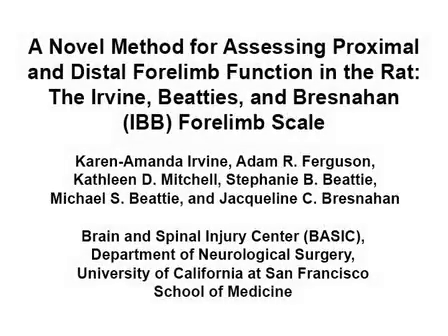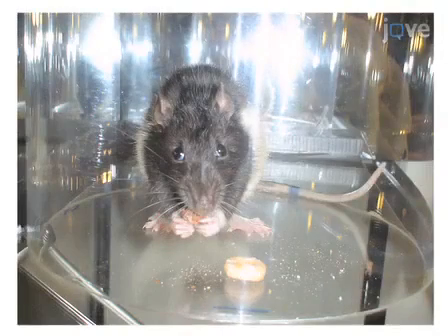Assessing Proximal & Distal Forelimb Function In Rat l Protocol Preview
A Novel Method for Assessing Proximal and Distal Forelimb Function in the Rat: the Irvine, Beatties and Bresnahan (IBB) Forelimb Scale -  a 2 minute Preview of the Experimental Protocol

Karen-Amanda Irvine, Adam R. Ferguson, Kathleen D. Mitchell, Stephanie B. Beattie, Michael S. Beattie, Jacqueline C. Bresnahan
University of California, San Francisco, Department of Neurological Surgery;

Here we will describe a rodent behavioral assay that can detect recovery of both proximal and distal forelimb function including digit movements during a naturally occurring behavior that does not require extensive training or deprivation to enhance motivation.